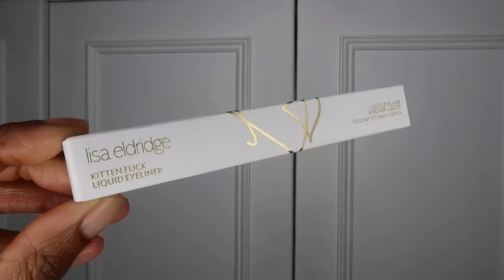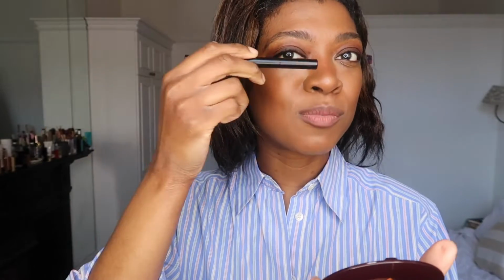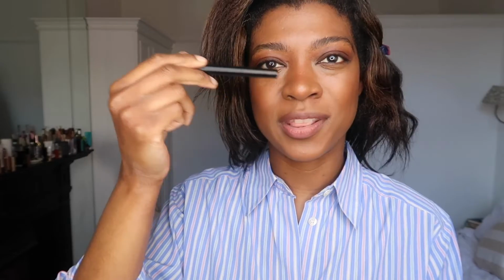New! Lisa Eldridge Kitten Flick Liquid Eyeliner Review!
Hi guys! Today I’m reviewing the Lisa Eldridge Kitten Flick Liquid Eyeliner.

I’ll be sharing my thoughts on the new Lisa Eldridge Kitten Flick Liquid Eyeliner in Black with swatches, comparison swatches and demo.

Products mentioned:

Lisa Eldridge Kitten Flick Liquid Eyeliner

Pat McGrath- Perma Precision Liquid Eyeliner

Blush: Nars Afterglow Liquid Blush
Primer: Nars Radiance Primer
Base: Hourglass Veil Tint
Bronzer: Pat McGrath Bronzer
Eyes: Pat McGrath Eyeshadow Palette